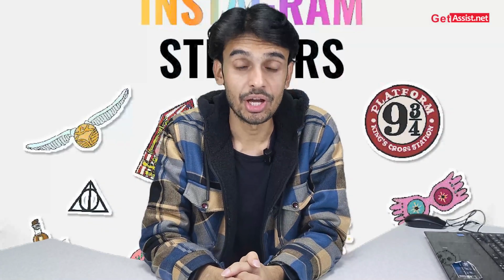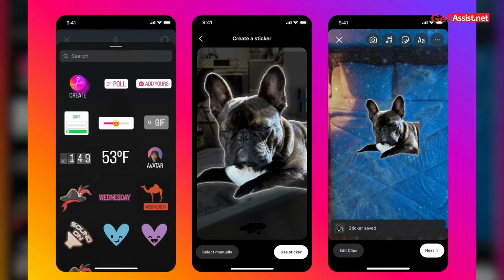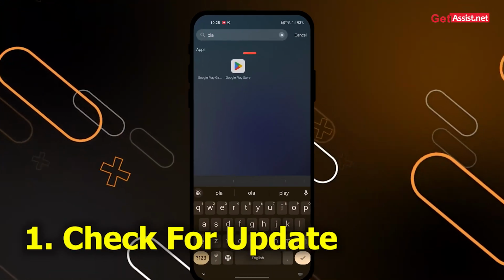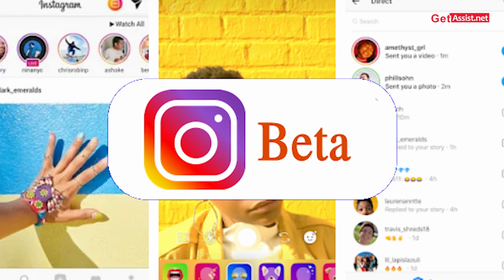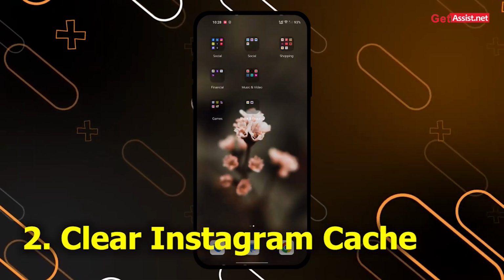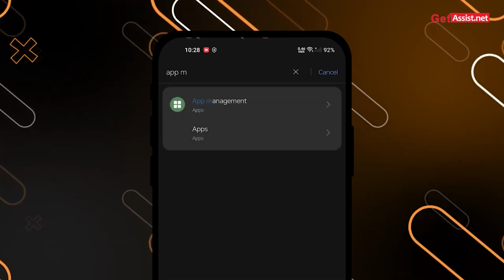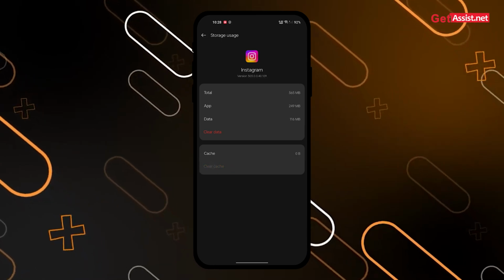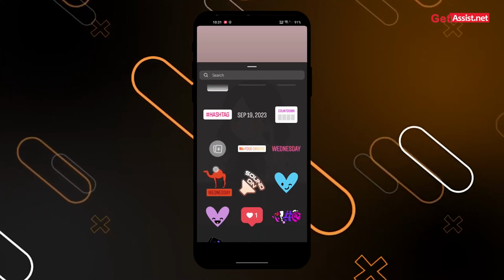How to get CREATE STICKERS Feature on Instagram | New INSTAGRAM Update 2024🤩getassist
Ready to level up your Instagram game? In this video, we dive into the latest Instagram update for 2024, showing you step-by-step how to get the CREATE STICKERS Feature and create eye-catching stickers to make your stories pop! 🚀📸

🖌️ Key Highlights:

🌟 Fresh Features Unveiled: Explore the new Instagram update and its exciting sticker creation options.

🎯 Step-by-Step Tutorial: We guide you through the process, making sticker creation a breeze.

🚀 Boost Your Stories: Elevate your Instagram stories with custom-made, attention-grabbing stickers.